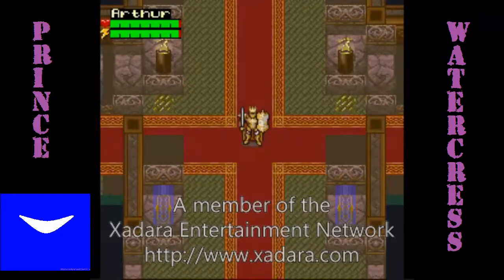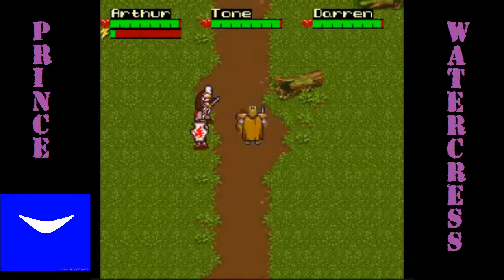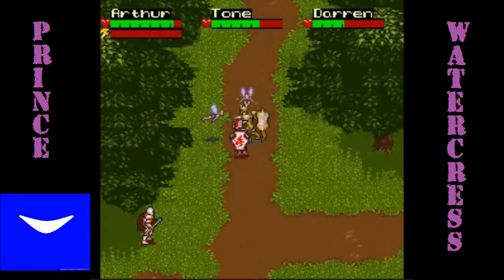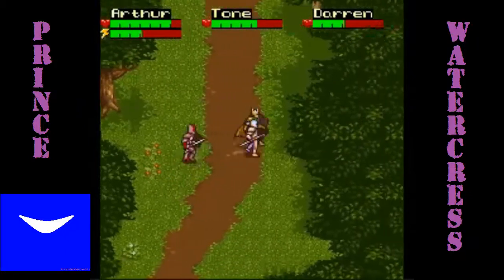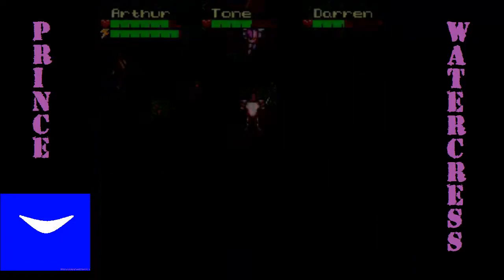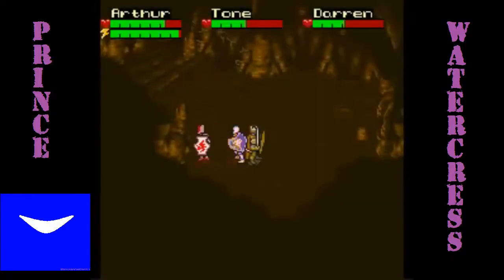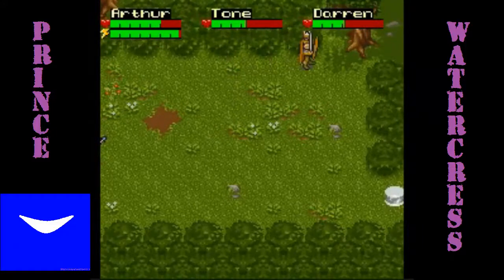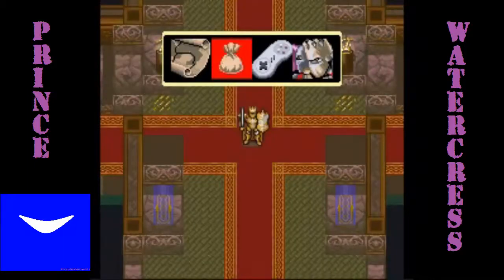Let's Play King Arthur and the Knights of Justice, Part 7: Another Maze Puzzle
Time to explore some more uncharted territory further north to get some more keys...this time to unlock a door in the ground.